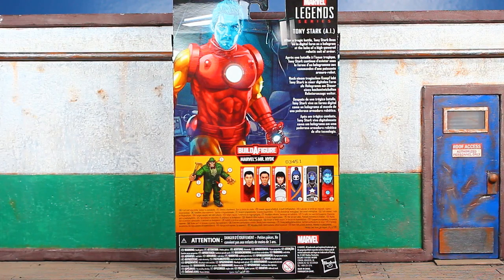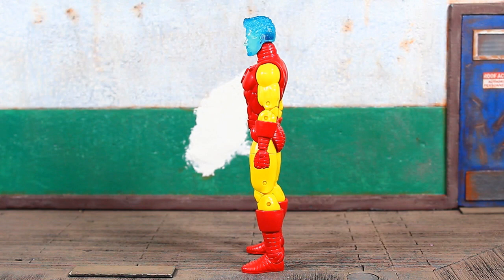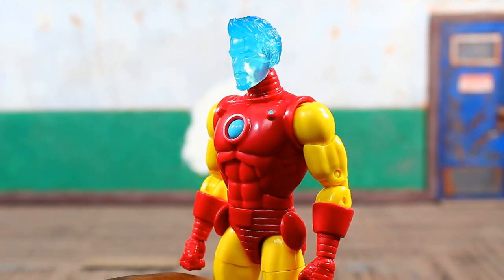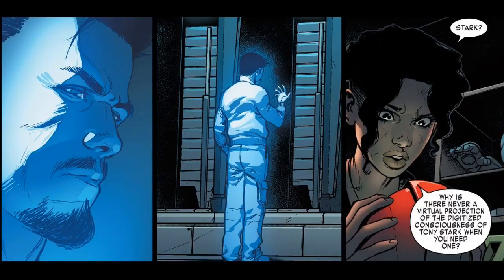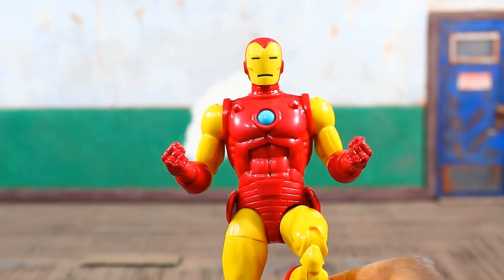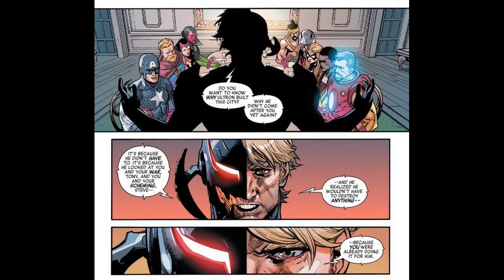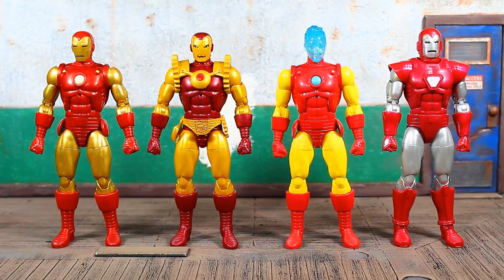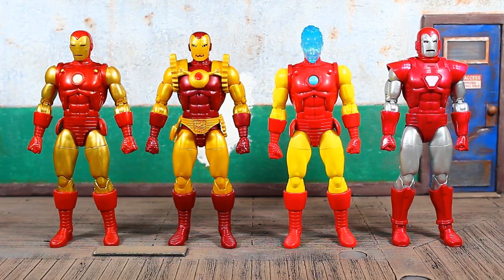Marvel Legends Invincible & Infamous Iron Man Comics Mr Hyde BAF Wave A.I. TONY STARK Figure Review!